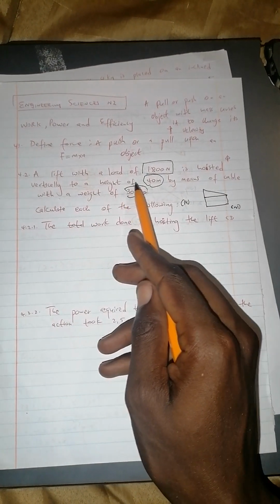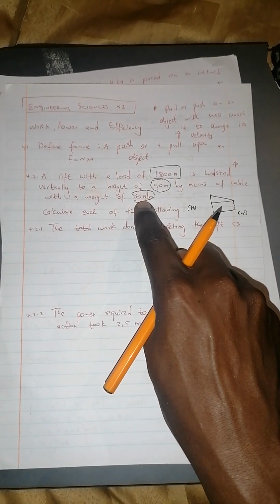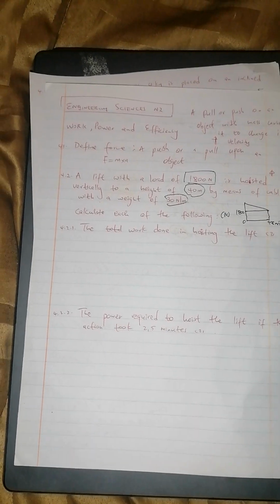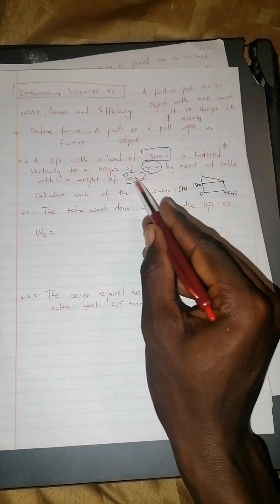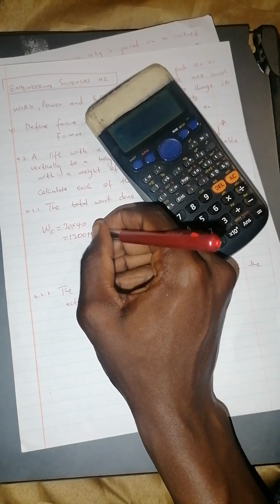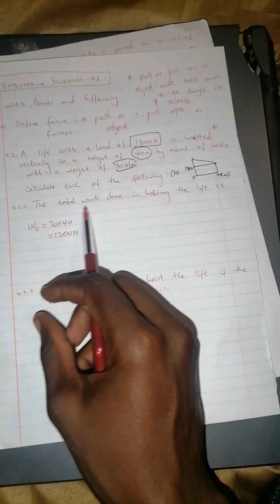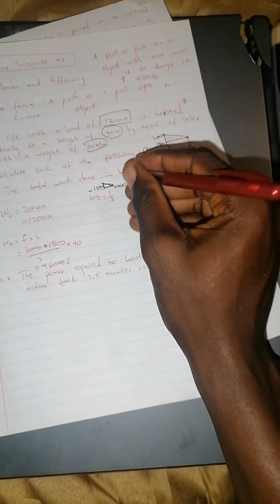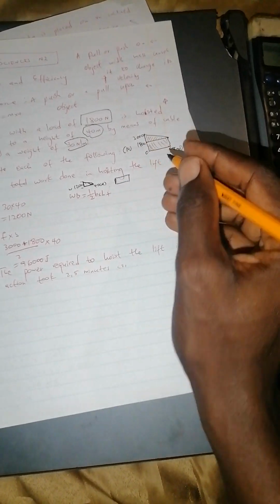09 February 2023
Engineering science N2. Work, power and efficiency